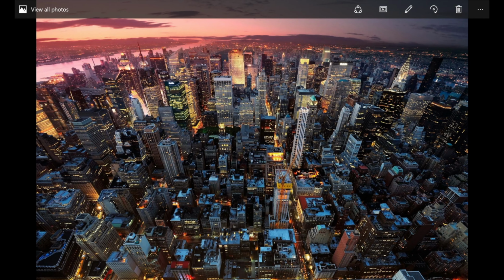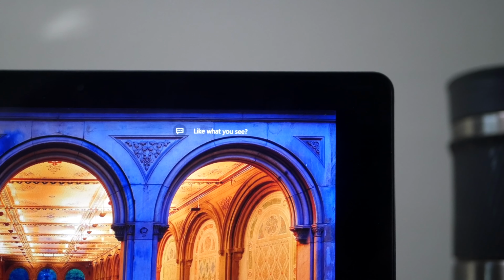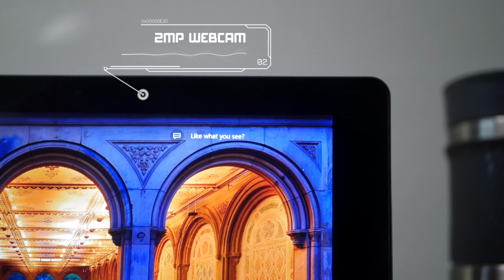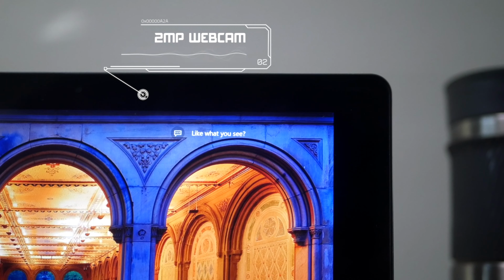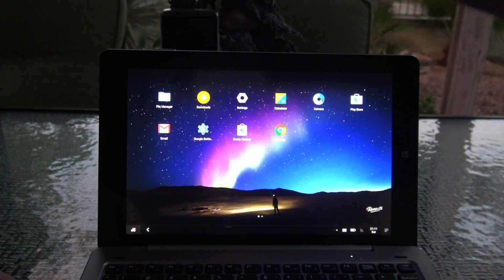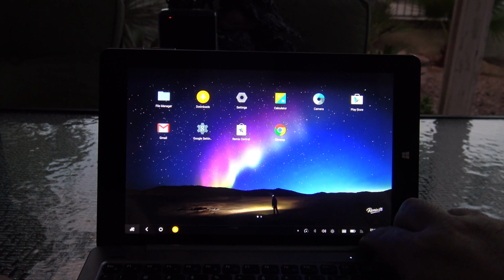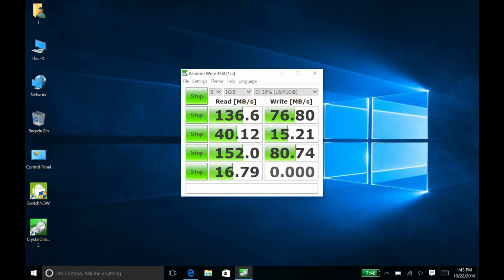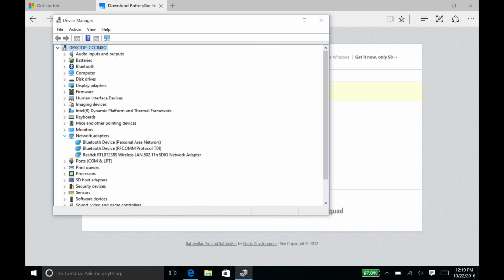Chuwi Hi10 Pro Review: Super Cheap Hybrid 2-in-1 Dual OS Tablet PC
Chuwi Hi10 Pro Review:  An Affordable 2-in-1 Tablet PC

This is the review of the Chuwi Hi10 Pro by AMDtech.

To Purchase

Keyboard Dock

Specs:

Chuwi Hi10 Pro Hardware

Operating System Android 5.1 and Windows 10 Home
Processor Intel Z8300 Quad Core, 1.44GHz
RAM 4GB
Internal Storage 64GB; expandable up to 128GB via TF card
Display 10.1-inch WUXGA (1920 x 1200) 10-Point capacitive IPS display
Ports TF card slot, USB Type-C, Micro USB, Micro HDMI, 3.5mm Headphone Jack
Camera 2MP front camera | 2MP rear camera
Dimensions 26.18 x 16.73 x 0.85 cm
Weight 562 grams (without keyboard)